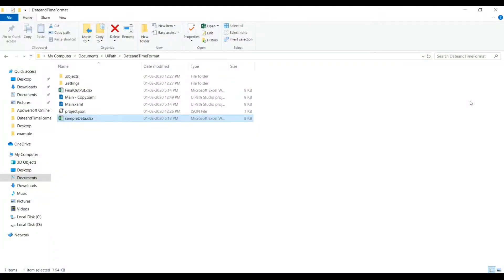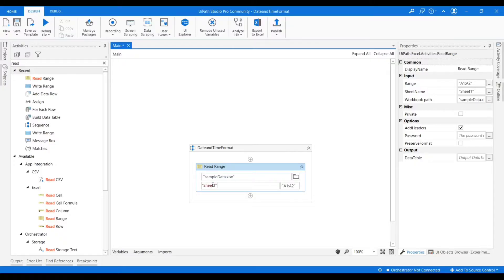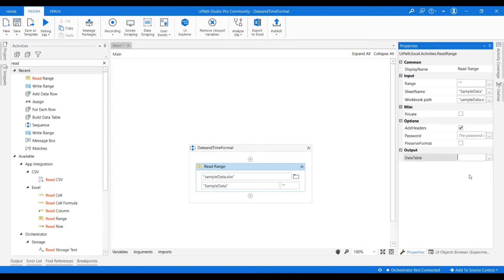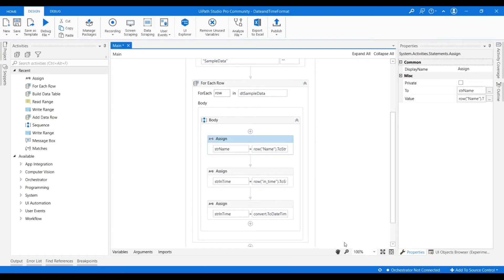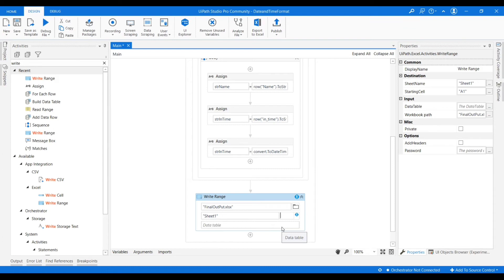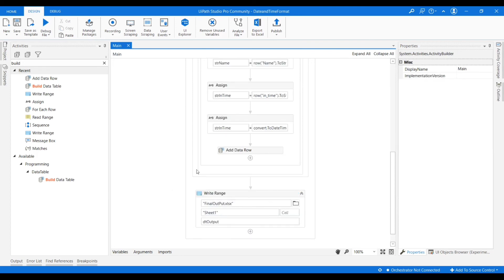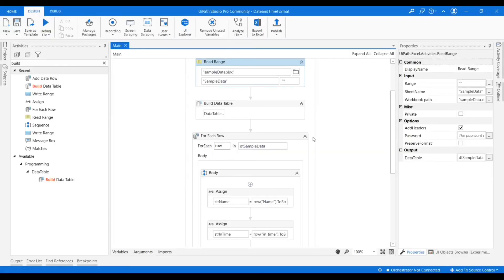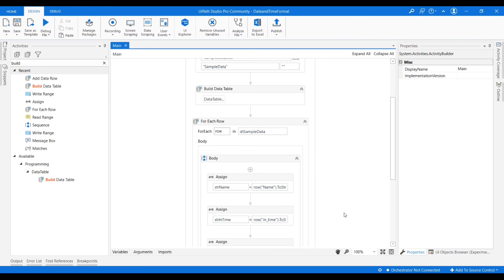How to Convert Date and Time Format using UiPath || RPA UseCase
Hello Everyone,
In this video i will show you how to convert Date & Time Format(MM/dd/yyyy hh:mm:ss) to this format(dd/MM/yyyy hh:mm)

Date & Time Format Conversion using UiPath